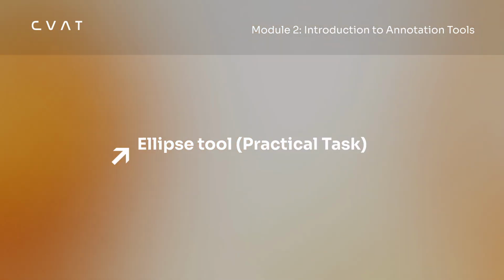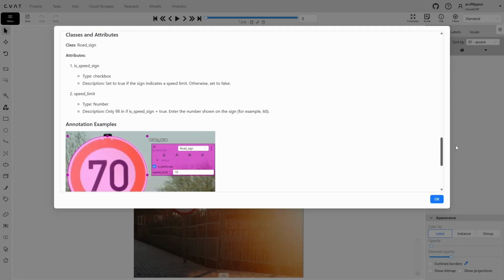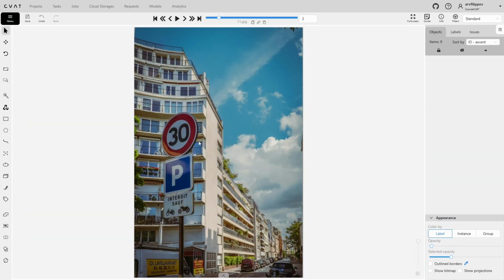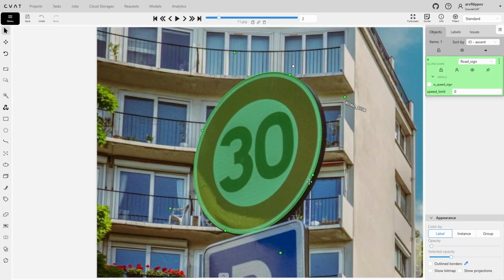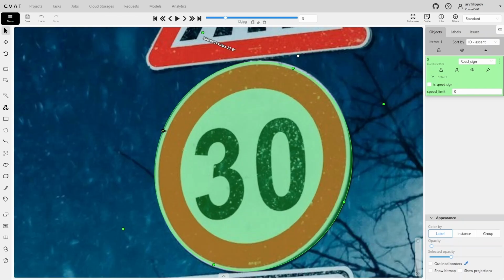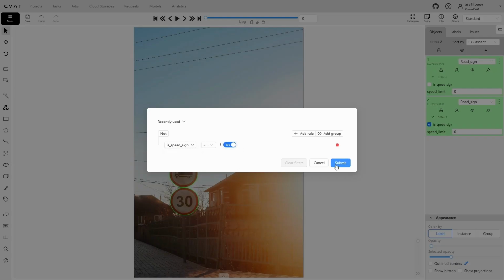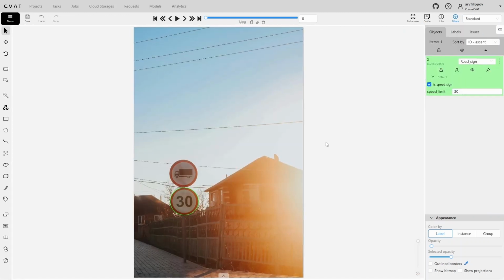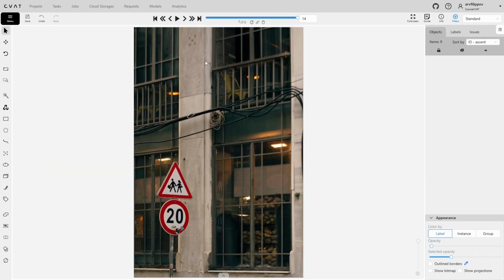Lecture 12. Ellipse tool | Practical Task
In this video, we’ll see how to use ellipses to annotate round objects in a practical setting.